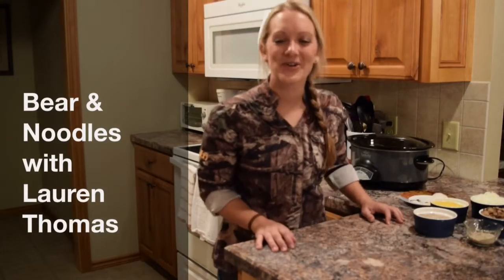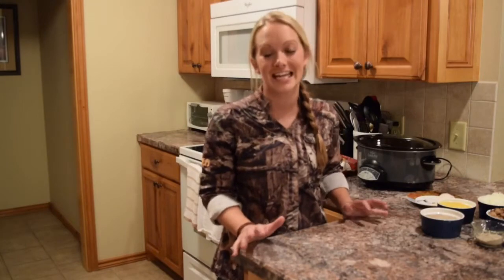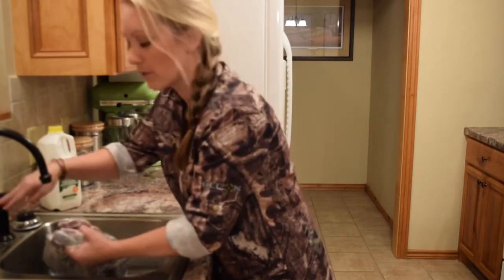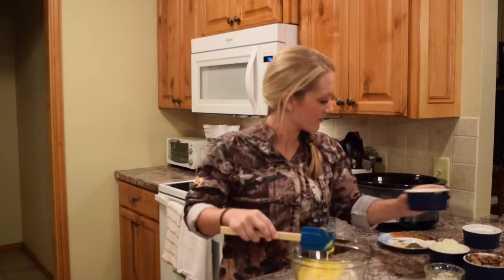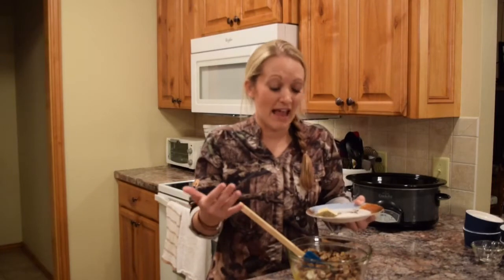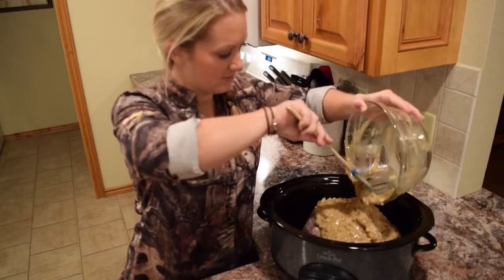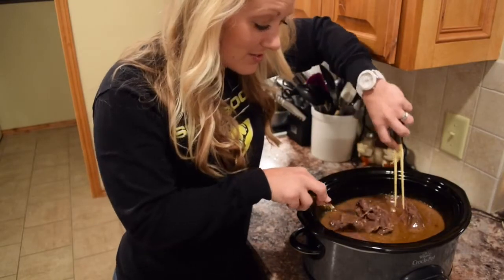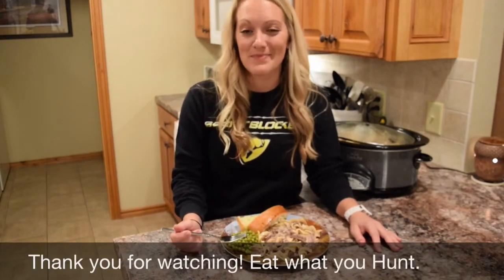Bear & Noodles with Lauren Thomas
Lauren Thomas shares a favorite recipe!